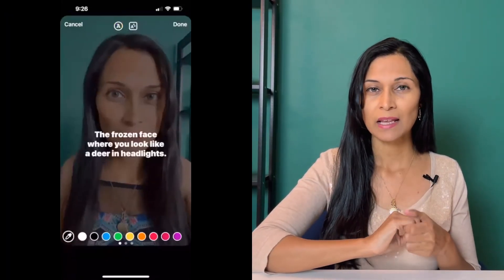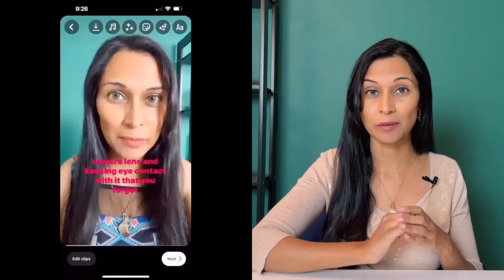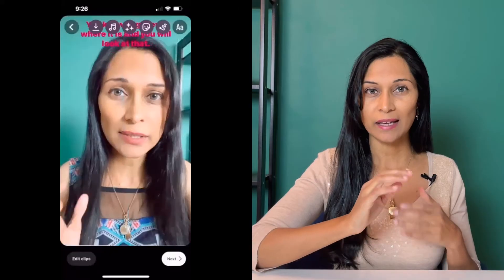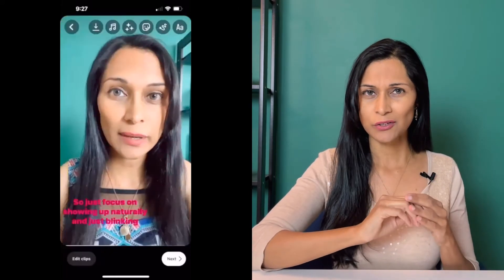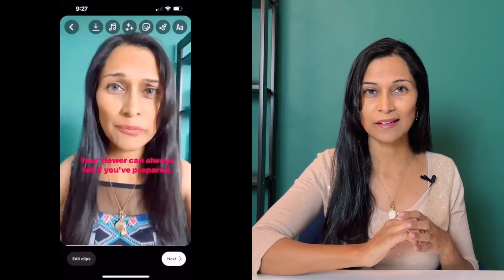How to position text on Instagram reels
If you don't optimize your videos, you risk having the viewer click away and miss the message!  Today's YouTube shows you exactly where to place text when creating Instagram Reels so your audience gets the point and enjoys watching!

🌟 *Video Prompt Guide: A Year of Content in 25 Minutes!* ⬇️

Struggling with content ideas? This free resource helps you:
✅ Generate unique, on-brand topics effortlessly
✅ Avoid sounding like everyone else in your industry
✅ Stay organized without hours of planning

With a Notion template + Google Sheet, you'll use AI to map out a full year's content—fast. In less time than making dinner, you'll have a tailored content plan for long-form, short-form, and micro-content.